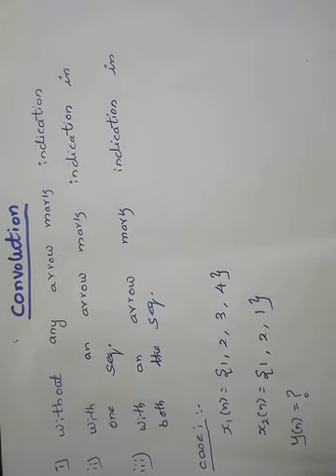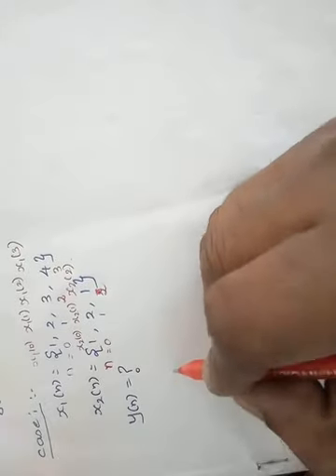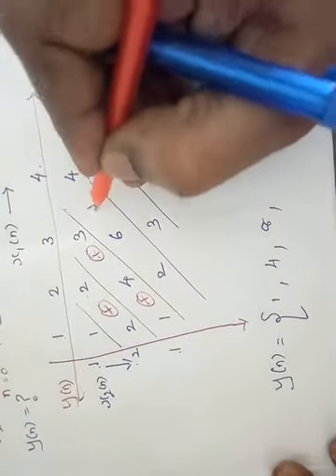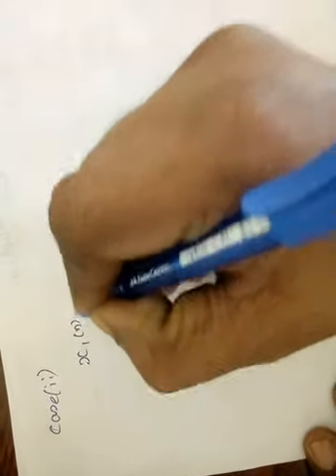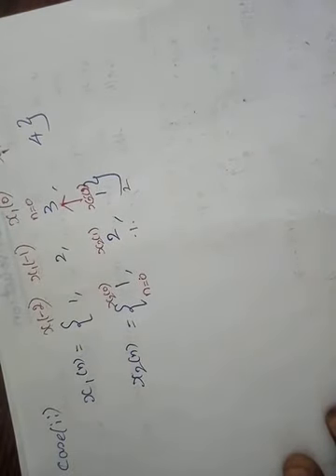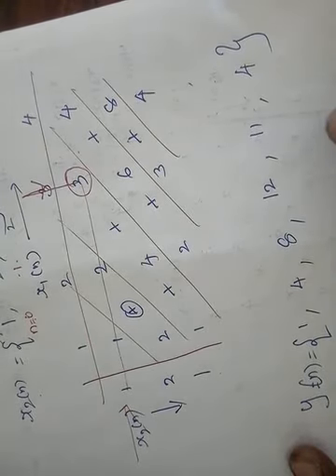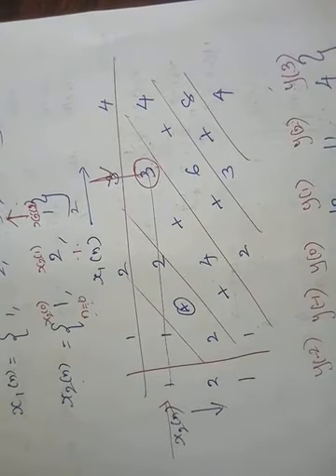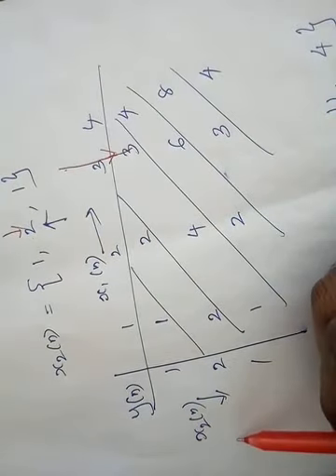Convolution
Problems based on convolution with and without arrow mark indication in the sequence.